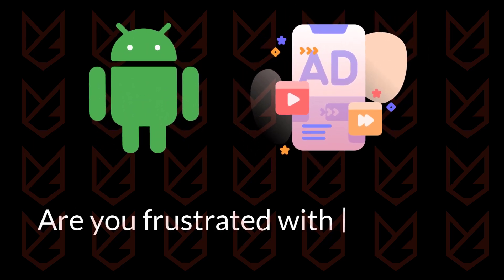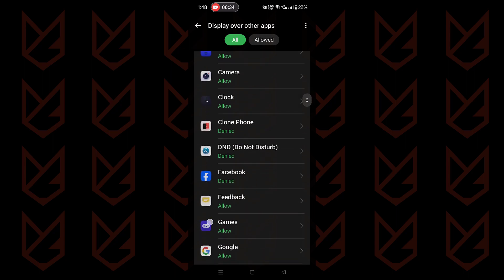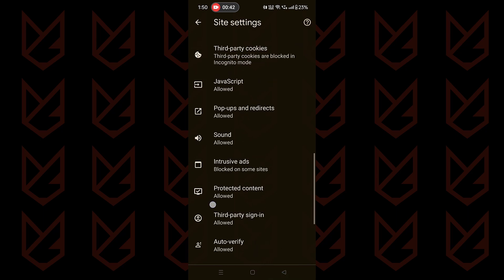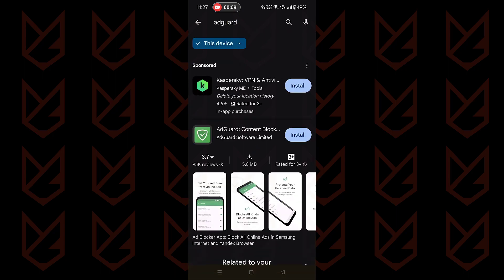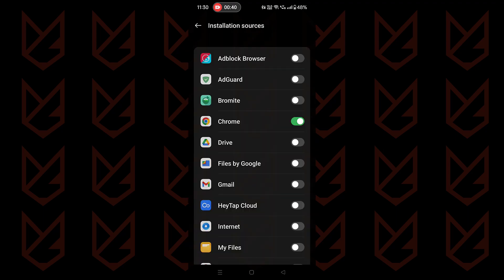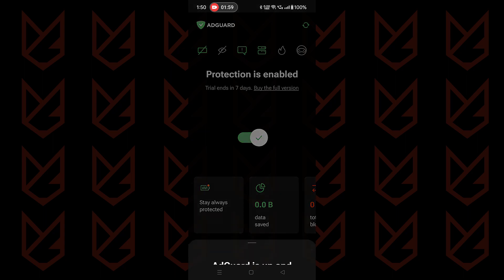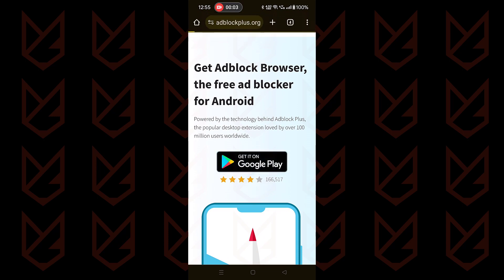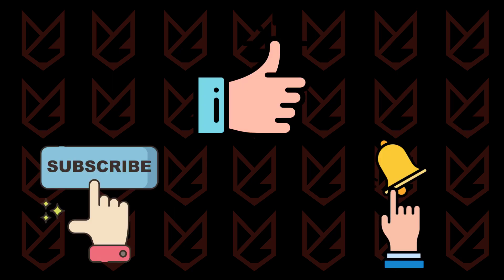How to Stop Ads on Mobile Screen? Get Rid of All Kinds of Ads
Are you frustrated with lots of ads on your Android mobile phone? Your phone is displaying lots of ads on screen and while browsing the internet? In this video, you will see how to stop all kinds of ads on your Android phone.

0:00 Intro
0:20 Prevent Pop-up Ads on the Home Screen
0:54 Prevent Ads from Google Chrome Browser
2:02 Install AdGuard for Android
3:30 Try Other Browsers